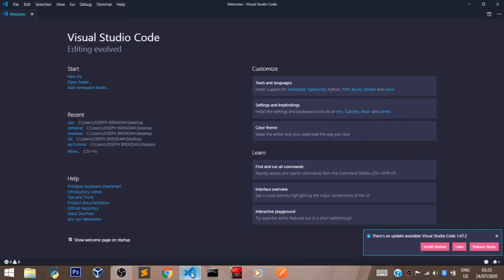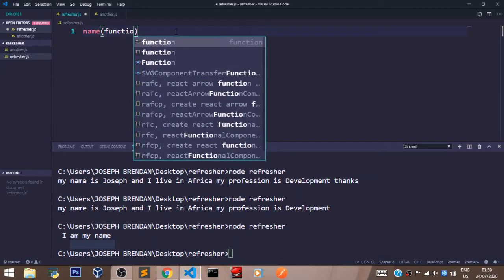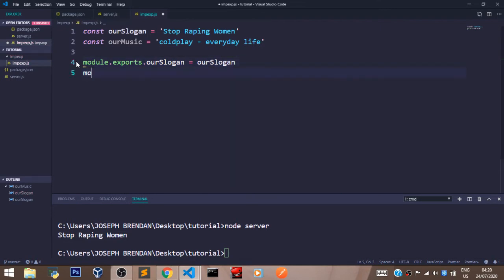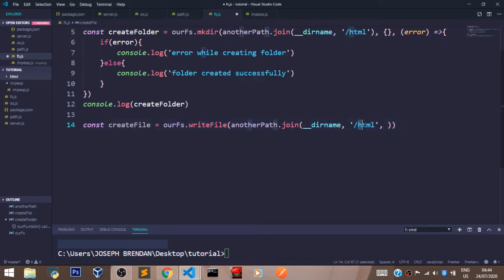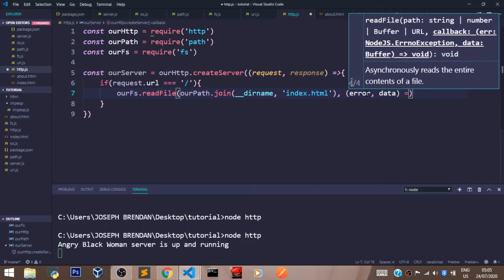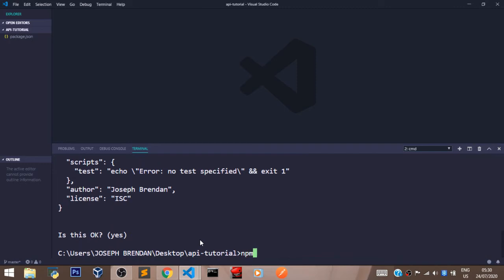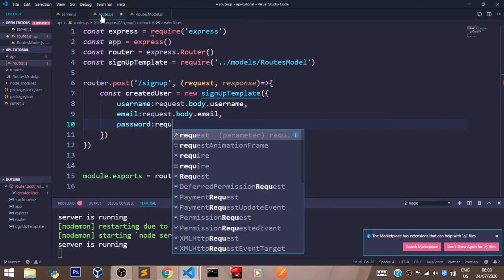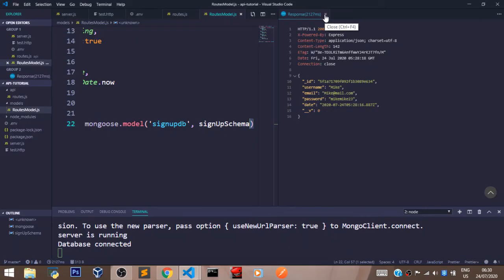Node.js Tutorial for Beginners: Learn Node, Express & MongoDB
Welcome to Migrant Solutions. In this video we covered the fundamentals of NodeJS.
Also, we covered the basics of Express and MongoDb.
Things you will learn in this video includes:

Fundamentals of NodeJS
Creating a Server With NodeJS
Fundamentals of Express
Creating A Server With Express
Creating A Sign Up API with Express
Storing Data From A Node Server With MongoDB